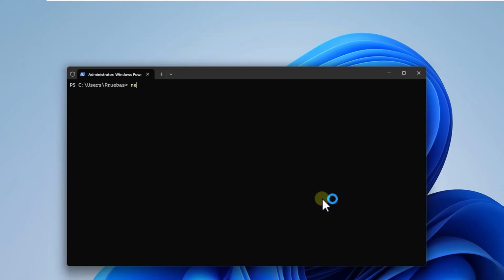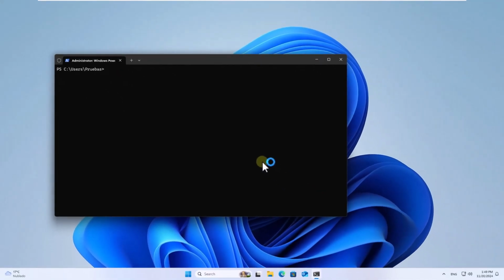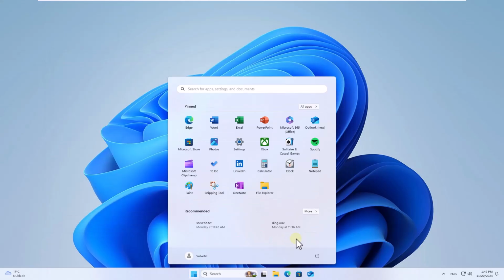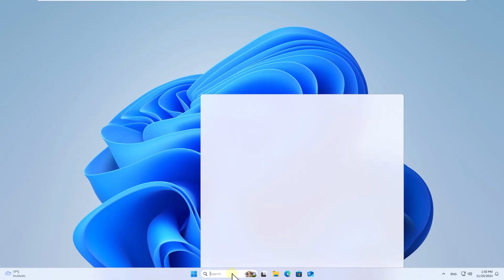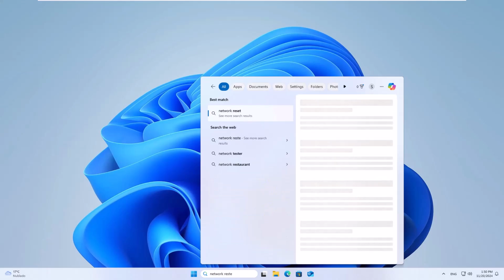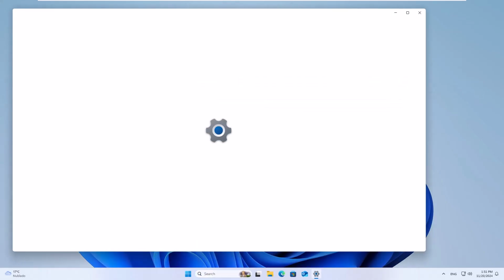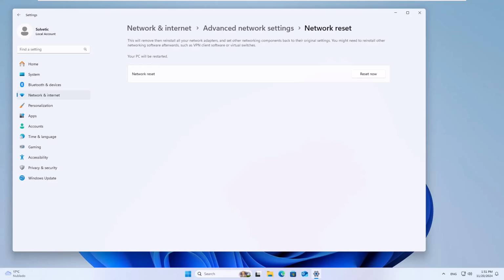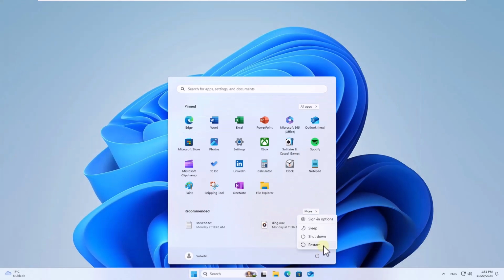Epic Games Error Code LS 0005 FIX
Solvetic_eng video-tutorial ▶️ 𝗔𝗟𝗟 👉 Welcome to Solvetic’s channel! In today’s video, we’ll help you fix **Error Code LS-0005** in the Epic Games Launcher. This error often occurs when a game fails to launch or install due to permission issues or background process conflicts. We’ll guide you step by step on how to resolve it by verifying game files, adjusting permissions, and restarting relevant processes. If you find this tutorial helpful, leave us a comment with your questions or suggestions, and don’t forget to give us a like—your support helps Solvetic continue creating practical and valuable content.